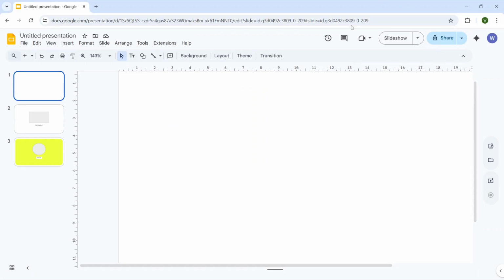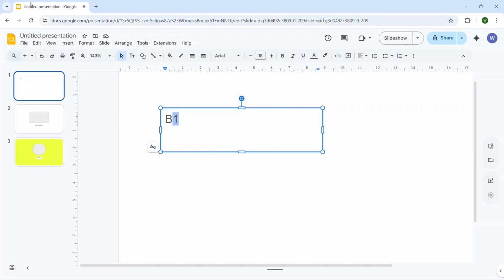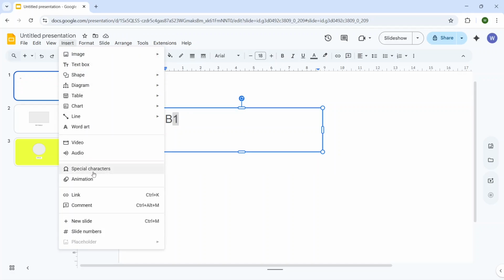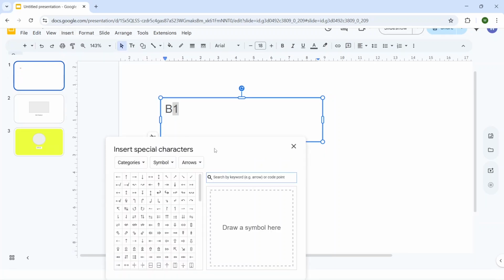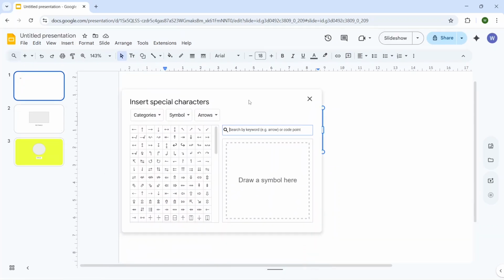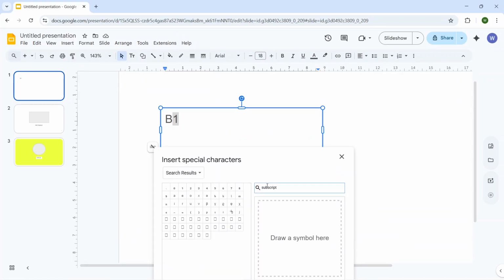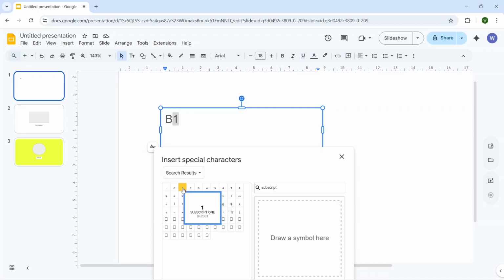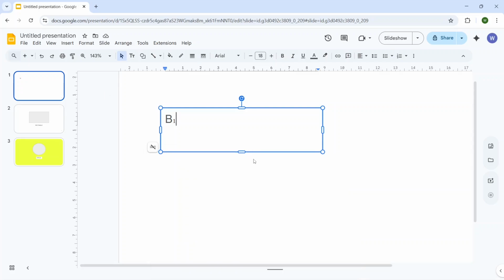How to Add Subscript in Google Slide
Learn how to add subscript in Google Slides to format chemical formulas, mathematical expressions, and special text easily. In Google Slides, subscript formatting lets you place small text slightly below the normal text line. This is commonly used for chemical formulas, mathematical expressions, or scientific notation in presentations.